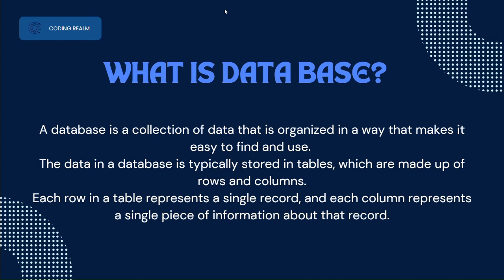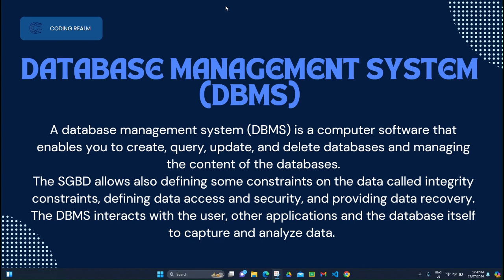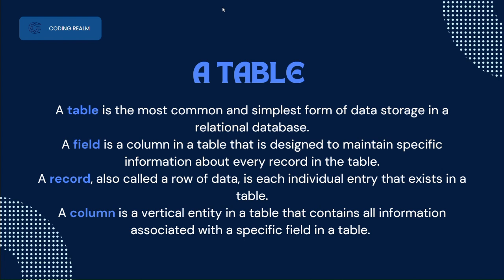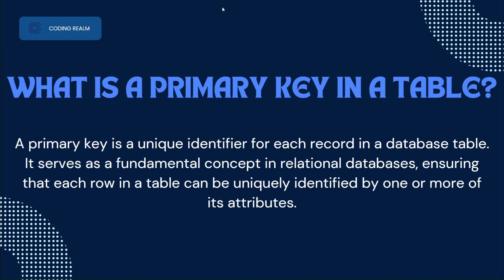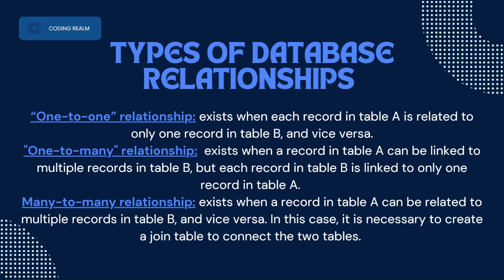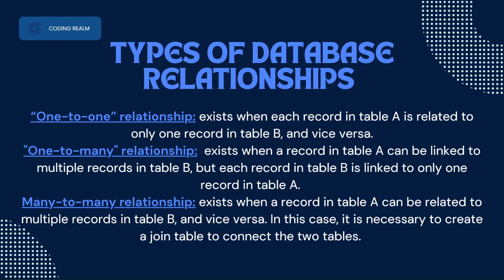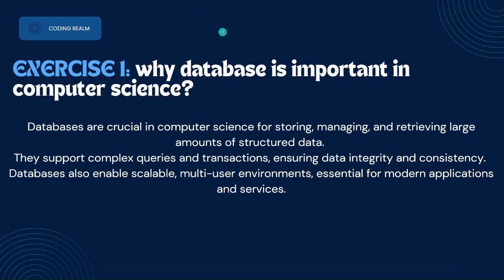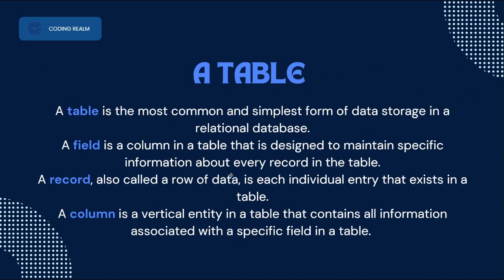DATABASE _ COMPUTER BASICS _ LECTURE #5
⛔️ CONTENT: ⛔️
00:00 - INTRODUCTION
00:19 - WHAT IS DATABASE?
01:56 - WHAT IS A DATA?
02:13 - DATABASE MANAGEMENT SYSTEM (DBMS)
05:27 - STRUCTURED QUERY LANGUAGE (SQL)
07:04 - A TABLE
08:51 - PRIMARY KEY
10:02 - FOREIGN KEY
10:32 - TYPES OF DATABASE RELATIONSHIPS
13:21 - EXERCISES

⛔️ GO WATCH: ⛔️